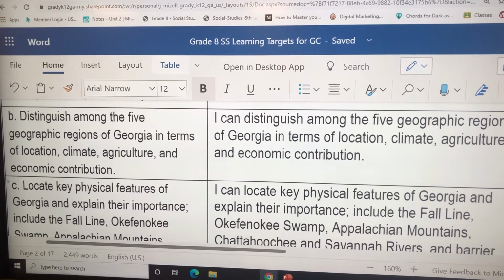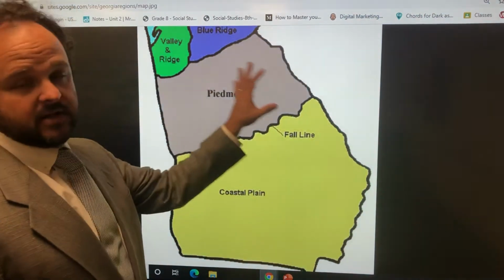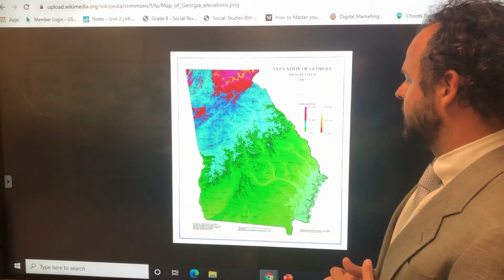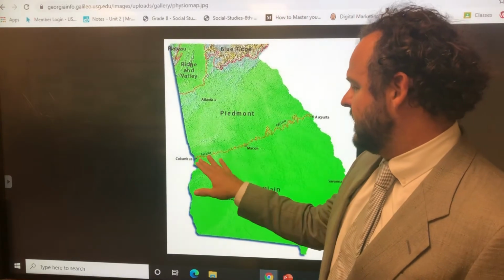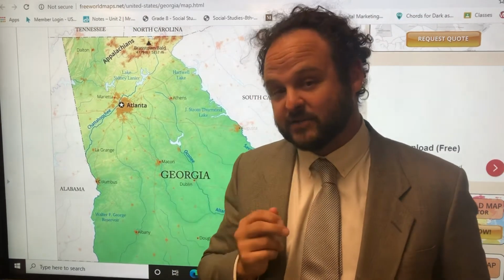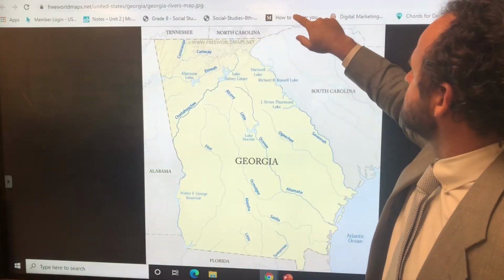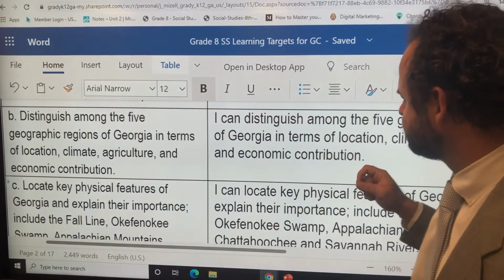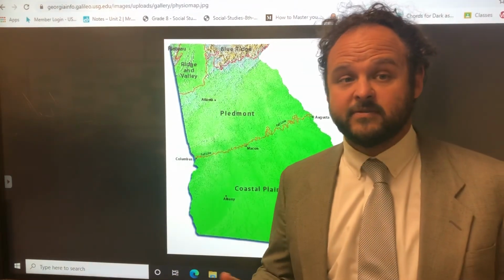August 27, 2020